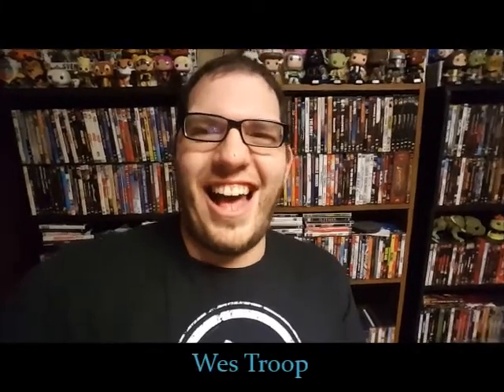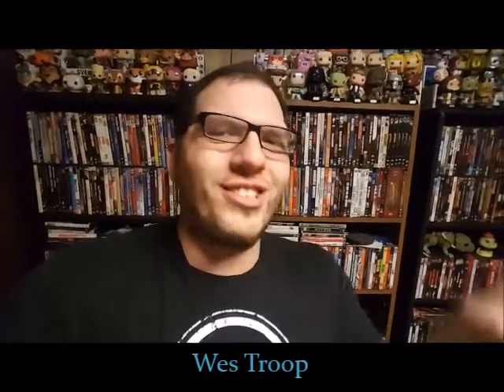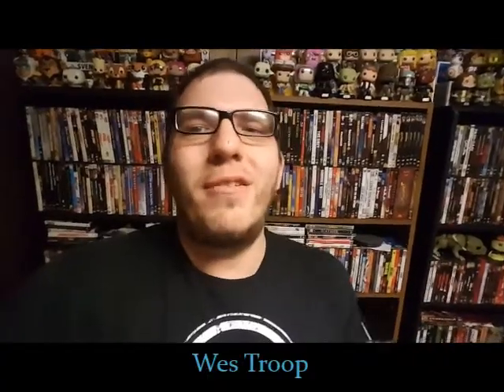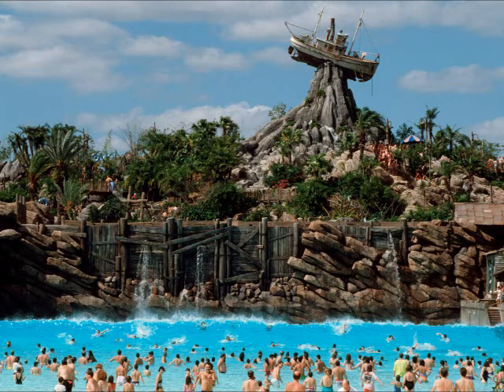The HitchHiking Hosts Show: Shanghai Peter Pan's Flight, Frozen Ever After, Soarin'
In this week's episode, Wes discusses all the big park news including the preview of Shanghai Disneyland with his thoughts on their version of the Peter Pan's Flight attraction, updates and opening dates announced for Frozen Ever After, Royal Summerhus at Epcot, Jungle Book: Alive With Magic at Disney's Animal Kingdom,  Mickey's Royal Friendship Faire at the Magic Kingdom and Star Wars: A Galactic Spectacular at Disney's Hollywood Studios, the original Soarin' Over California film coming back for a limited time at Epcot at Disney's California Adventure, The Sum Of All Thrills attraction in Innoventions at Epcot expected to close this week, Echo Lake Eats opens at Disney's Hollywood Studios and Grad Night coming to Typhoon Lagoon in 2017!